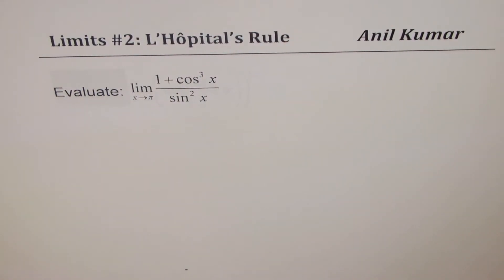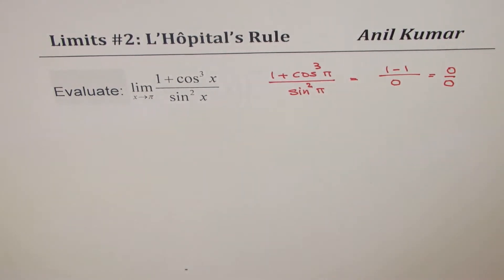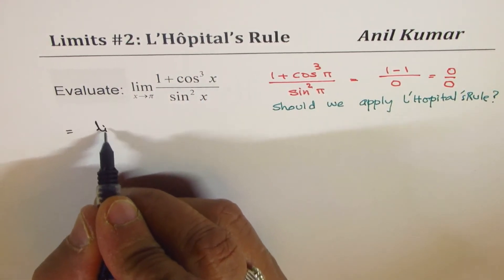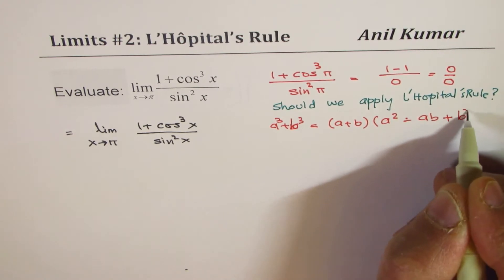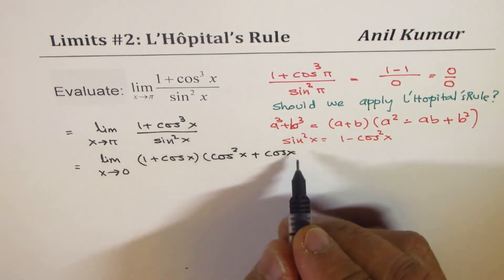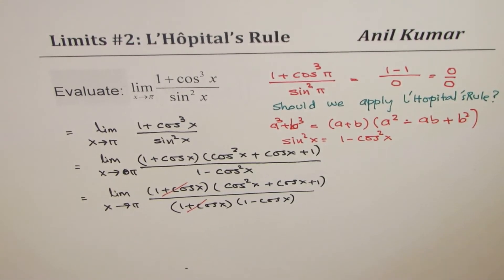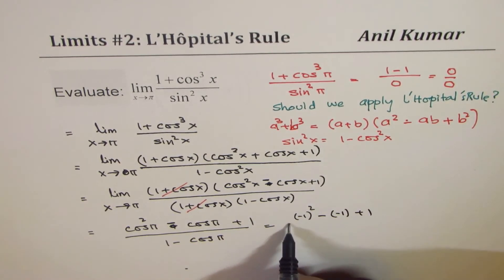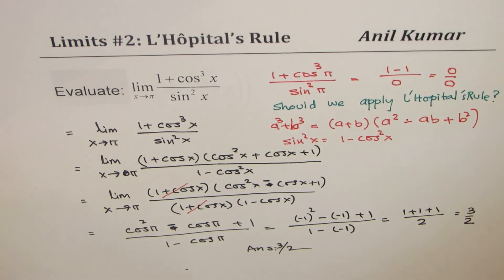Limit (1 + cos^3x)/sin^2x Factoring is better here Than L'Hospital's Rule